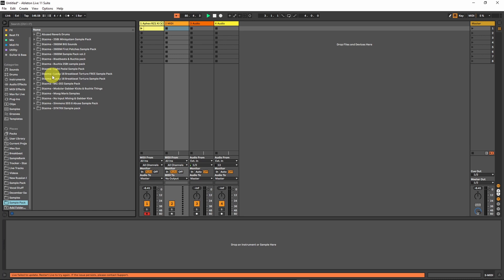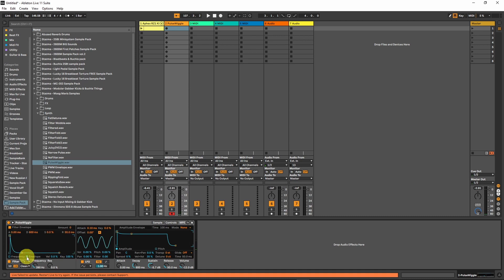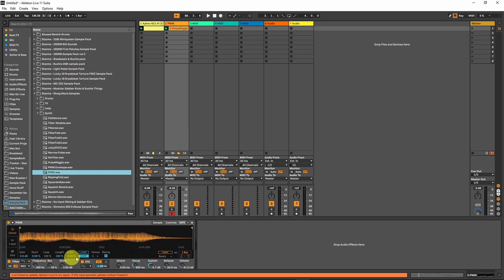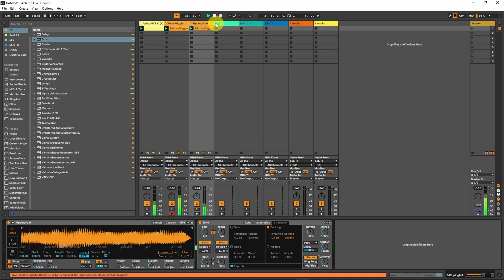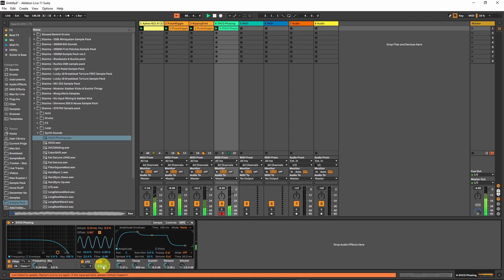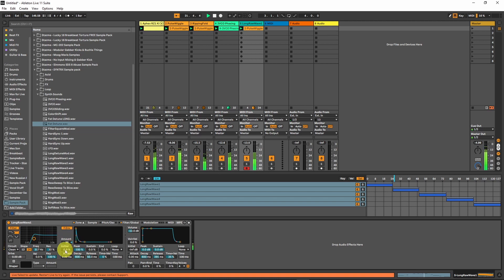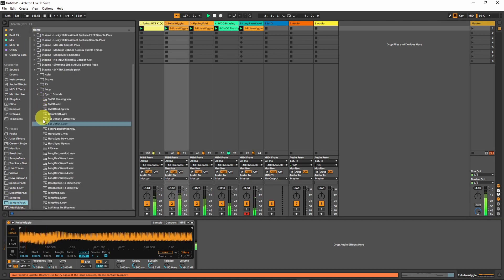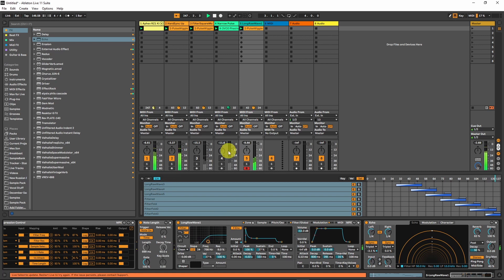Ableton Simpler & Sampler for Aphex Twin style funk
Live project with the samples used in the video available here for everyone

Sorry in advance for the ultra clickbait thumbnail hahaha. It's been quite some time I have not done any videos using Ableton Live so here we go ! I wanted to show you how I like to use sampled sounds from analog synthesizer, like those included in most of my Patreon sample pack, as well as in the Polyend devices library.
Simpler and Sampler are both wonderfull instruments as soon as you feed great sounds into them.

00:00 intro
01:21 Bassline
05:59 Changing the sample = change the tone
06:48 Add a synth that play on top of the bassline
09:19 Let's add pad / chords
12:44 Creating a complex sound using Sampler
15:30 Add randomness with the Expression Control
18:00 Changing samples again
19:25 Add "sample morphing" into Sampler
21:27 End talk !